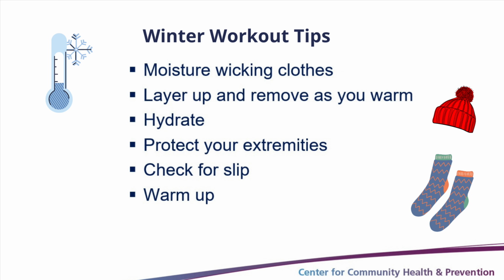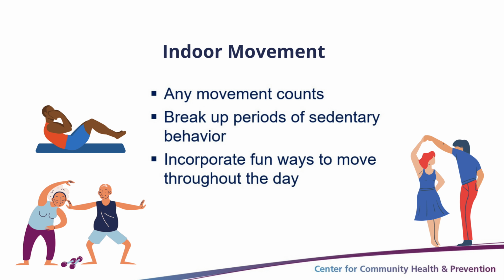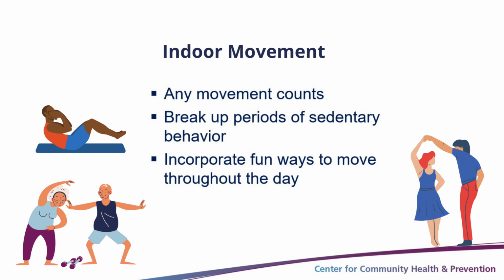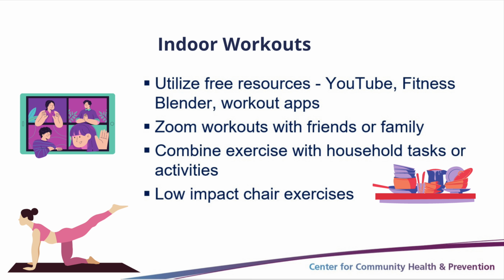Got Health: Keep Warm This Winter by Staying Active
Jennifer Lee, CPT, lifestyle counselor at the Center for Community Health & Prevention, shares tips for staying active and safe when exercising outside in the winter. Find out how to layer up when going outside for physical activity and get inspired with new ideas for an indoor workout routine.